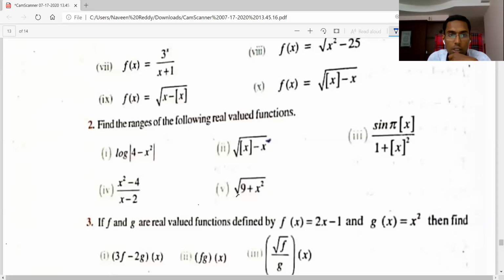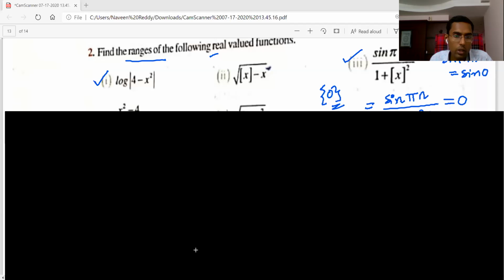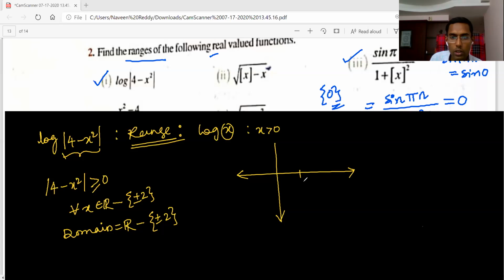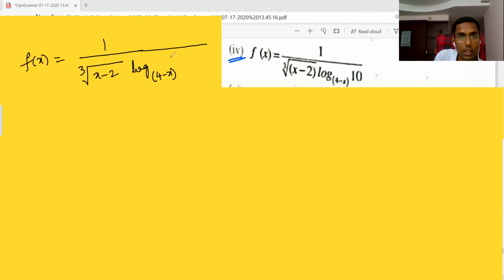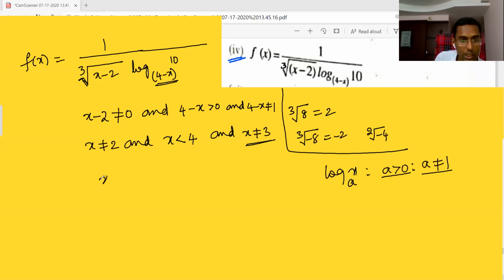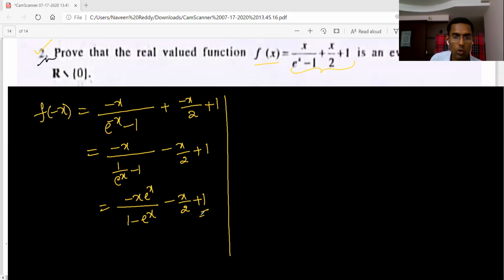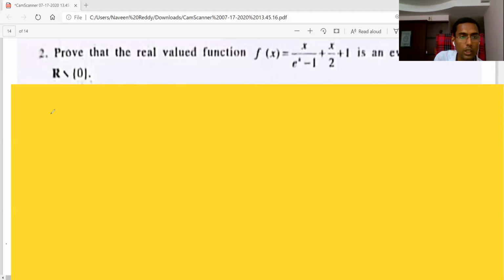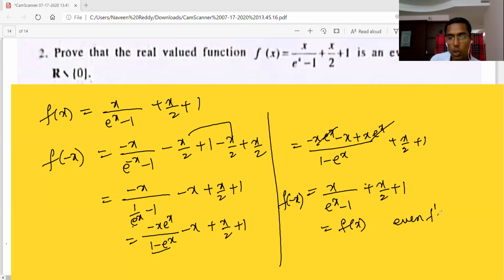FUNCTIONS PART 21